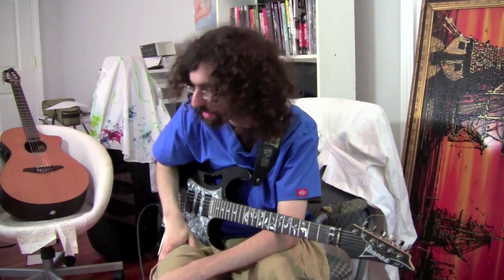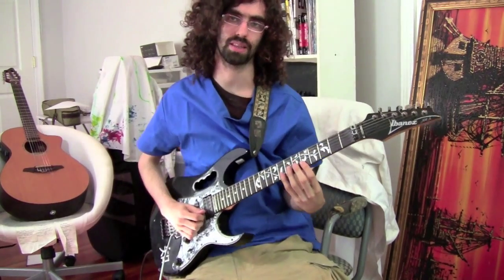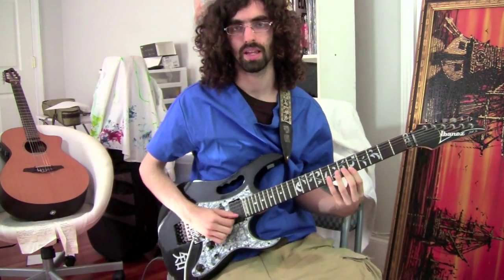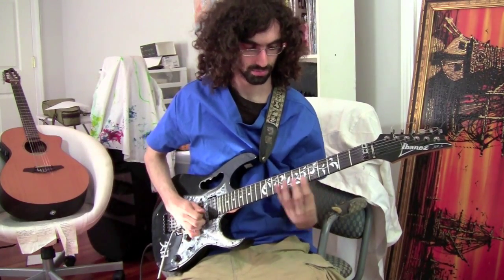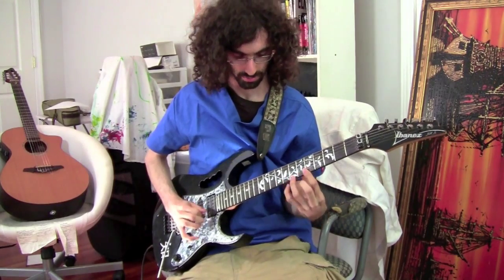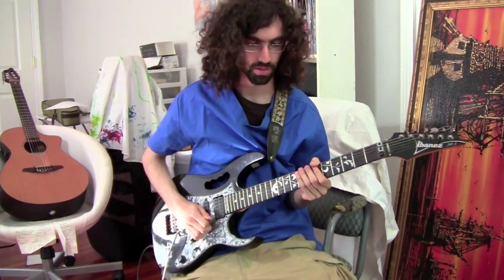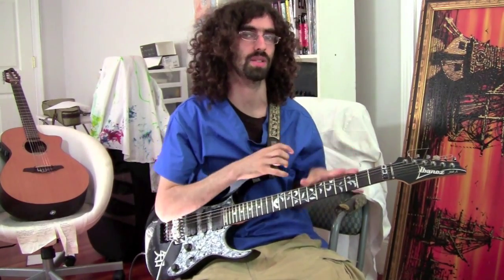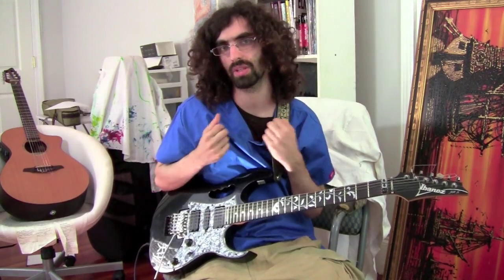Melodic Shredding with Dr. Levin Part 2: Strategy for Writing Strong Fast Melodies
In this lesson I show a method for making shred melodies that are powerful and avoid sounding robotic.